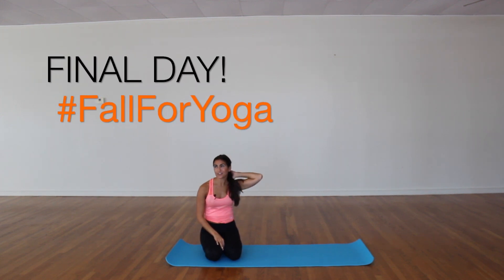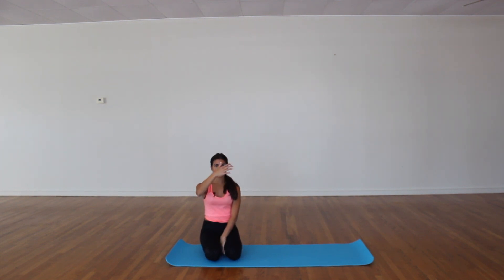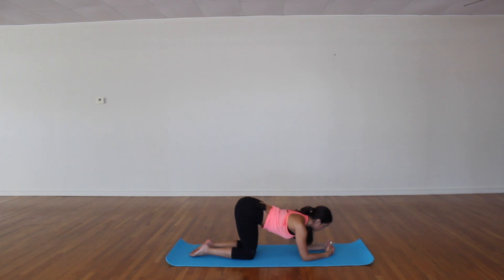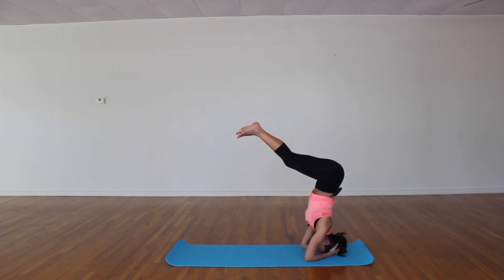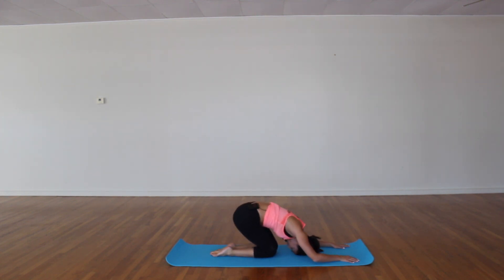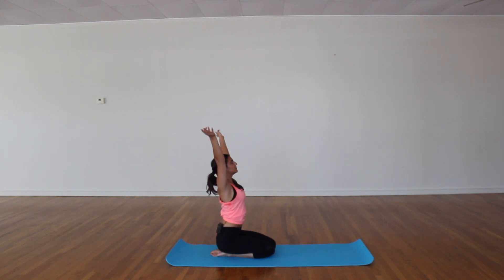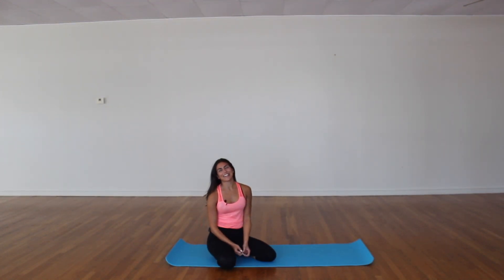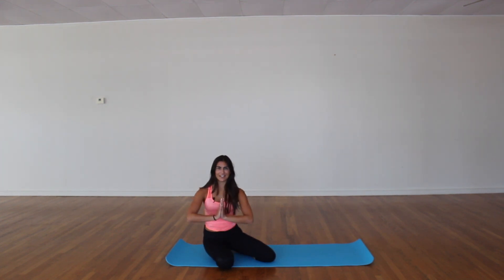How to do a Headstand || FINAL Day FallForYoga Giveaway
FINAL DAY of FALL FOR YOGA! (TWO options for today so be sure to also check out Christina's tutorial as well!)

Thank you ALL so much for participating in this challenge.  You have all truly made this so much fun and have inspired me each day with your beautiful expressions of each pose. THANK YOU THANK YOU for being a part of this FallForYoga community.

FallForYoga Challenge!! 🍁 🎉
For your chance to win 5️⃣ delicious [and guilt free ]bottles of @FitVine_Wine 🍷 and a beautiful traveler mat from @KriyaVeda 🙌🏼💙

MONDAY Oct 23 - FRIDAY Oct 27
With the crisp Fall air and changing leaves we thought it was the perfect time to use your yoga practice to offer some calming moments in your day and build a little heat to keep warm with the changing seasons 🍁🍂 We will guide you through 5️⃣ days of poses to help you do just that while also connecting with the mind and soul. 🙏🏽
Each day Christina and I will take turns sharing the pose BREAKDOWN with you on our YouTube channels so you can follow along. We will post our expression of the pose on Instagram as well 💙

2. Repost this picture (& tag us!) so we know you are participating.

5. Use the hashtags: FallForYoga so others involved can search the hashtag and we can all support one another !!!

6. Tag two friends to inspire them to join you in this calming Fall practice.

At the end of the 5 Days a winner will be randomly selected to receive *5* bottles (one of each varietal) of Fit Vine Wine 🍷 ! AND a Kriya Veda Traveler Yoga Mat!!!
[ must be 21+ ] ENDS October 26

Don’t forget to also check out my Instagram for awesome new poses and daily motivation!

As with all exercise programs, when using this video, you need to please use common sense.  To reduce and avoid injury, always discuss with your physician before beginning a new fitness regimen.  By performing any exercises, you are performing them at your own risk. Thank you.